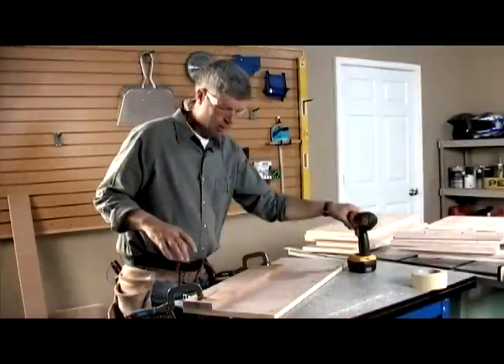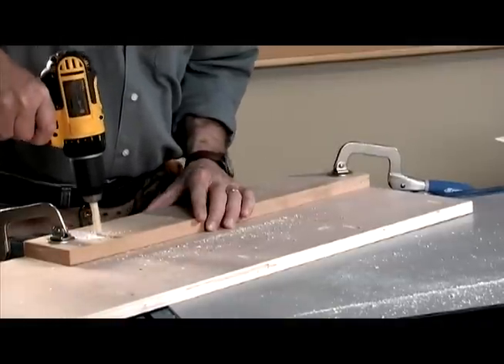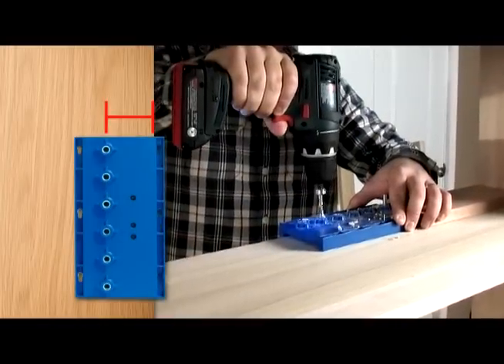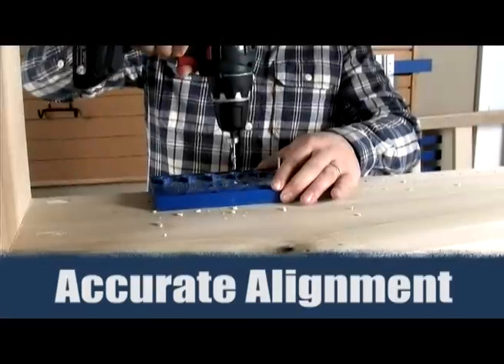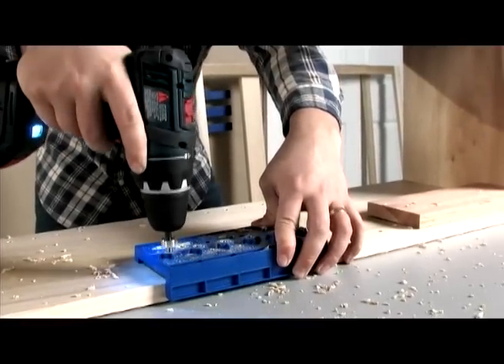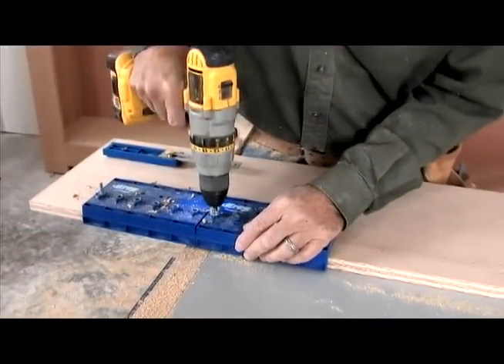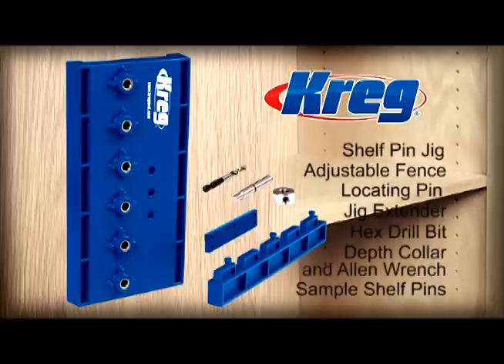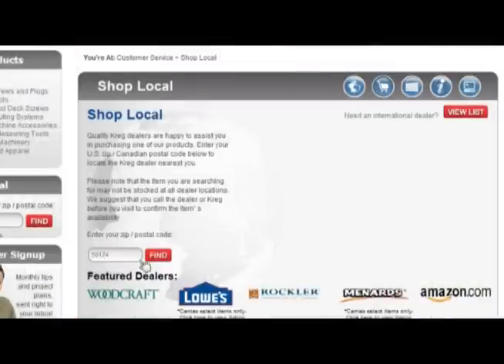Kreg Shelf Pin Jig - Easily Add Shelf Pin Holes To Your Projects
Add perfectly spaced shelf pin holes to your projects with the Kreg Shelf Pin Jig. Hardened-steel drill guides ensure precision for level, wobble-free shelves. It comes complete with a 5mm high-quality brad-point bit. Drill guides are centered on standard 1 1/4" (32mm) spacing and feature a lifetime warranty.

Whether you’re adding shelves to existing furniture, or building from scratch, creating the shelf pin holes is easy. Use the fence to align the jig with the edge of your workpiece for straight, accurate rows. Quickly drill six holes in one setup – or connect a second Shelf Pin Jig to drill longer rows of holes with the same consistent spacing.

The jig also has useful features for installing concealed cabinet hinges and drawer slides in frameless cabinets. Molded-in alignment marks and an indicator window help align mounting screws for hinge plates – set at standard backspacing for a 32mm cabinet system – which also helps with locating the front hole for drawer slide installation.